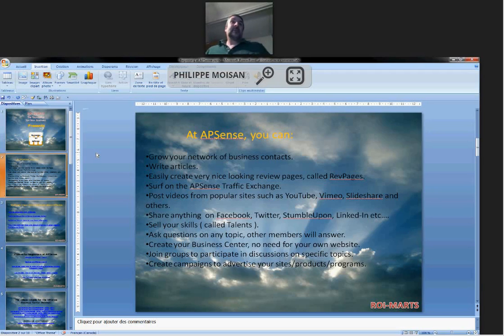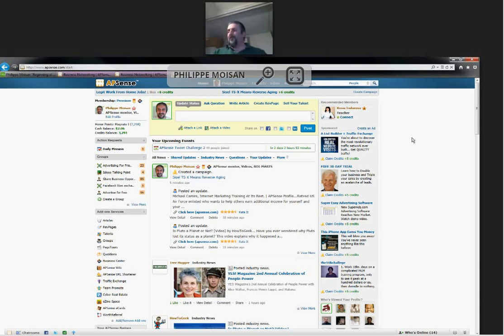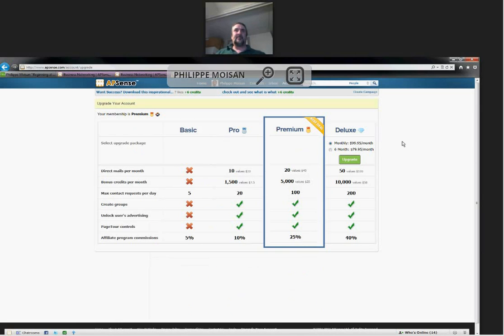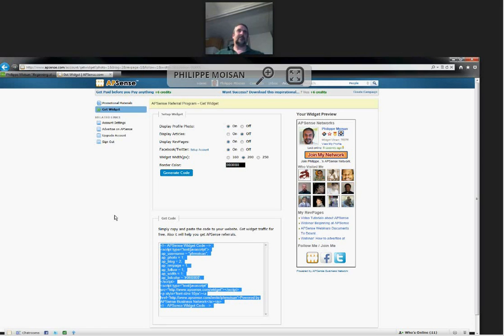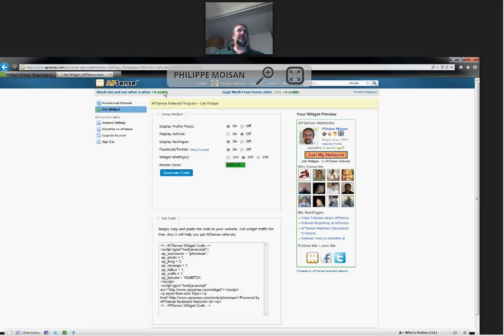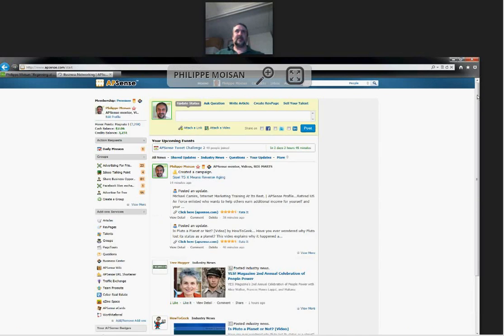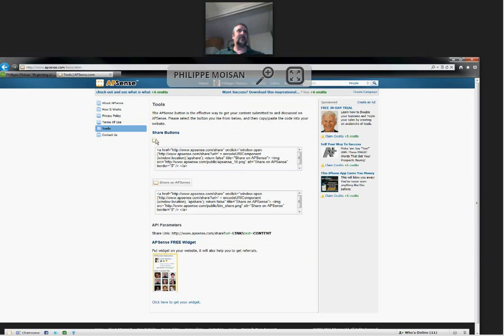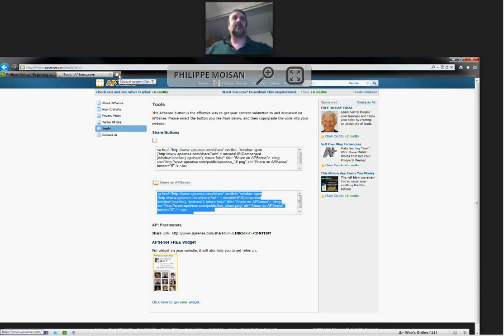Webinar Beginning at APSense With Philippe Moisan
APSense is a business social network with more than 150,000 members from around the world. You can show the video to people who might be interested in joining.